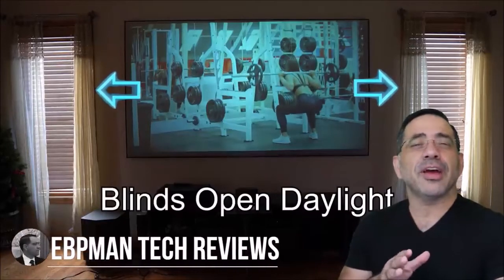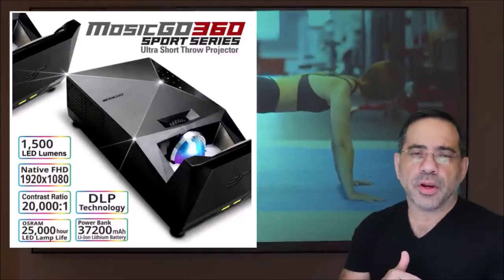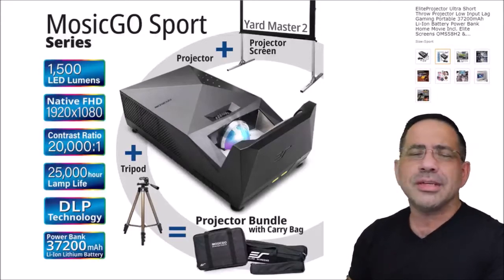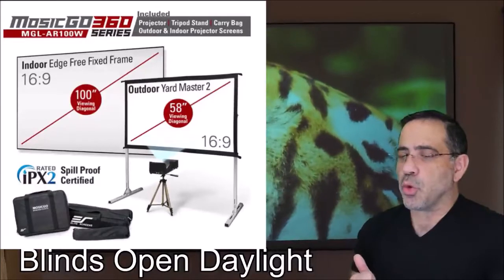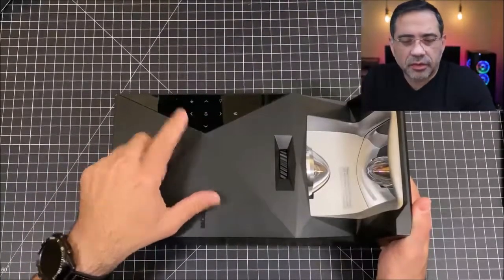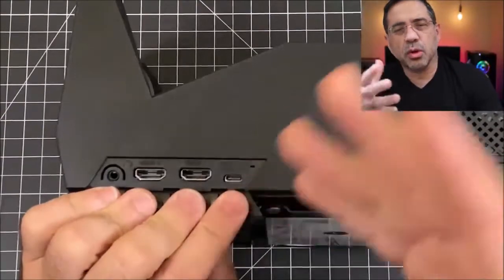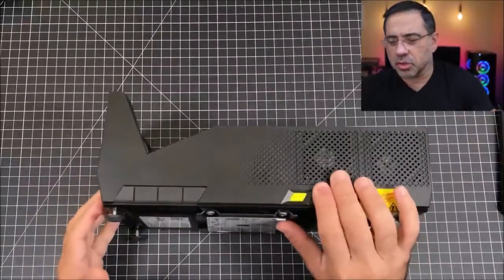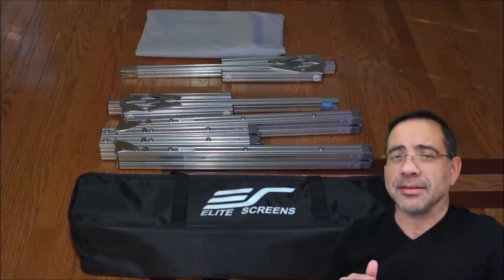✅EliteProjector MosicGO® 360 UST Projector including Outdoor Portable and Indoor Fixed Frame Screens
EliteProjector® MosicGO® 360 Series, An Outdoor Ultra-Short Throw DLP Projector Includes Indoor & Outdoor Movie Screen(s). Allows flexibility for Winter Indoor Home Cinema Movies, Video Games or Summer Outdoor Camping Backyard Movie. Full Entertainment Package on the Go!

TWO SCREENS INCLUDED :  (1) ​Outdoor Yard Master 2 Series, 58" Diag., 16:9 Portable Screen and (1) Indoor EDGE FREE Fixed Frame, 16:9 Movie Projector Screen.

Reach out to Get updates on our website and Social Media Profiles!

Can projector screens be used outdoors?
If you have a high-quality projector with a high lumen count, then you can use it outdoors during the day. While projectors can be used outside on a sunny day if the lumens are high enough, it still won't possible to watch your projector in the direct sun. So, the shadier the location, the better.

⏰ᵀᴵᴹᴱˢᵀᴬᴹᴾˢ ⏰
0:00 Intro
1:10 Display
3:20 Display Size
5:00 display assembly